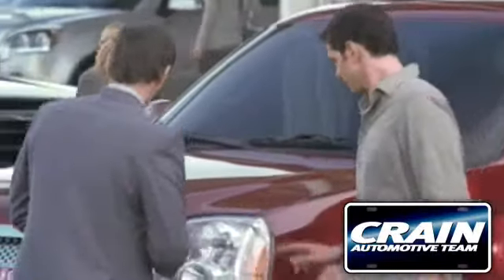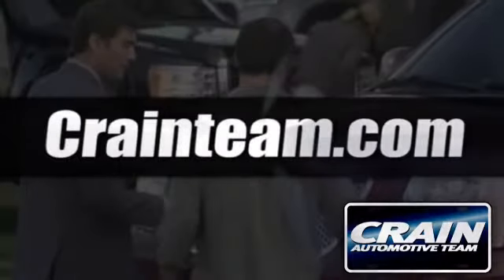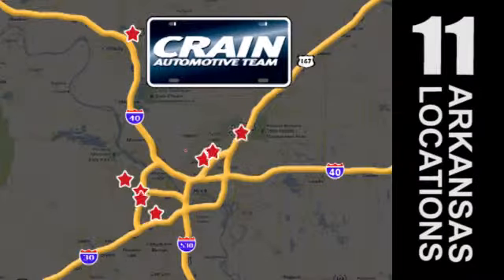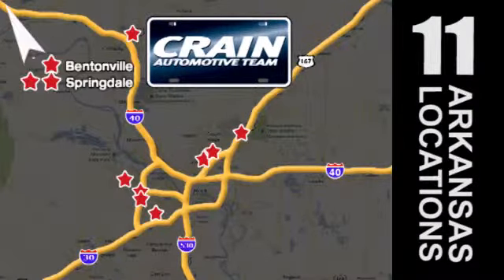2014 Ford Focus Little Rock AR Jacksonville, AR 4JC2336 - SOLD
Year: 2014
Make: Ford
Model: Focus
Trim: FOCUS 4DR SE
Color: Ruby Red Tinted Clearcoat
Interior: BLACK CLOTH
Stock #: 4JC2336

Address:
1800 School Drive